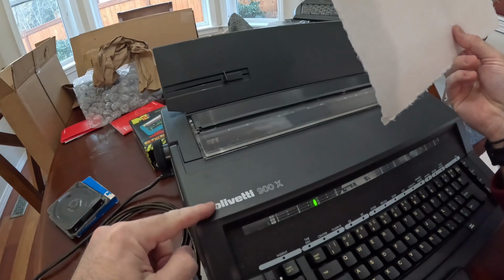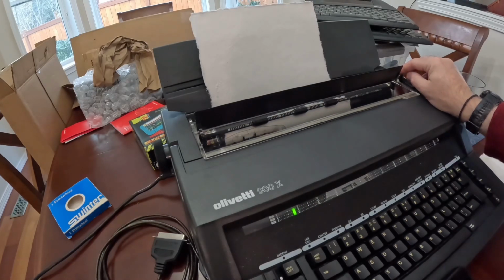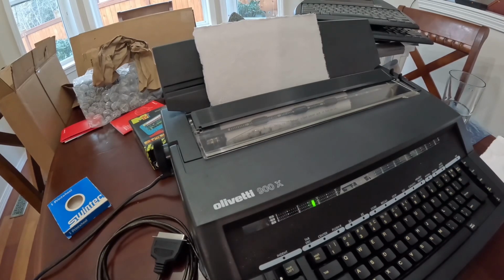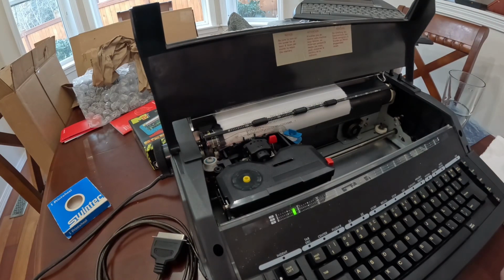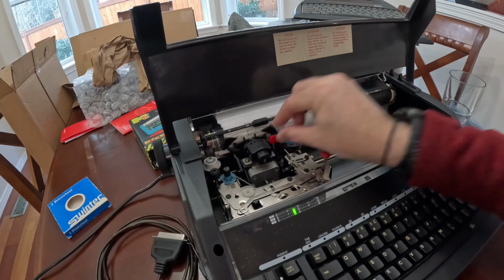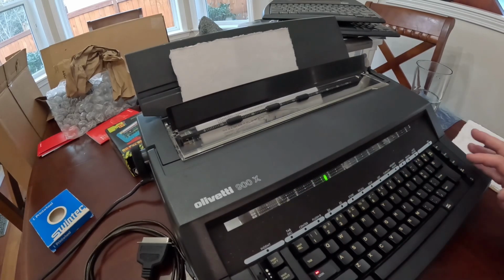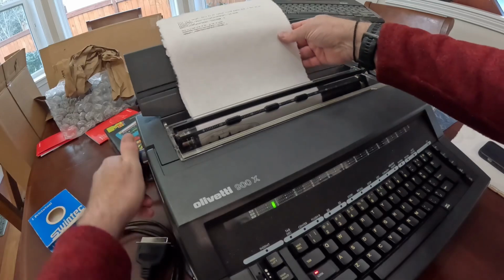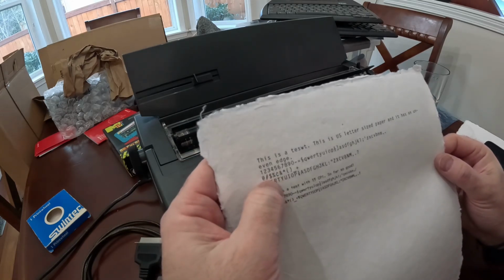Deckled Edge Paper on a Vintage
Linus shows the Olivetti 900 X Deckled Edge test.